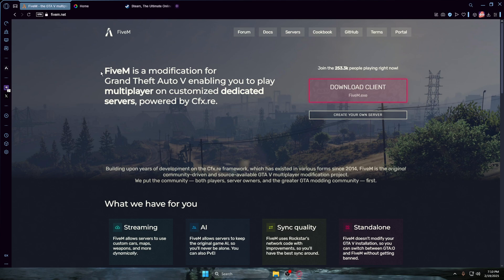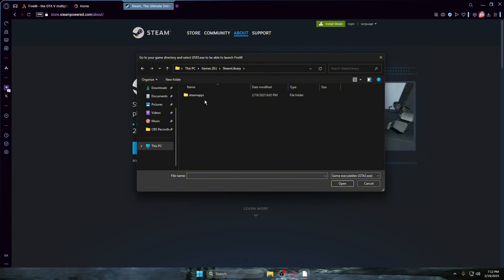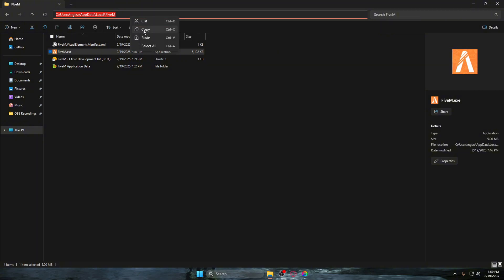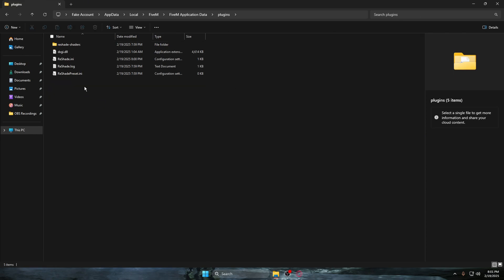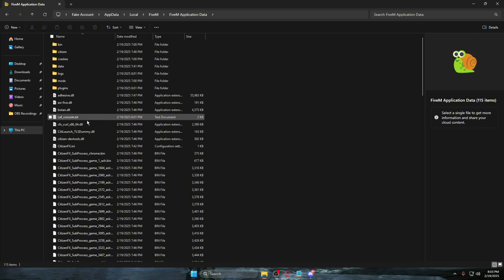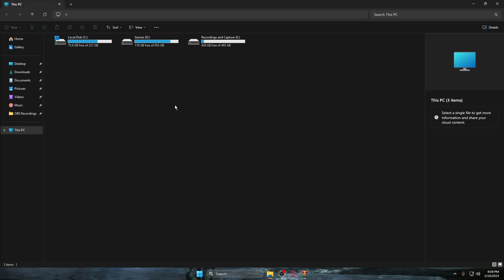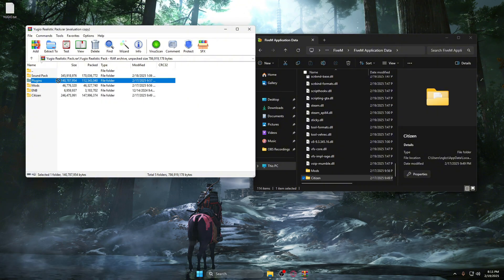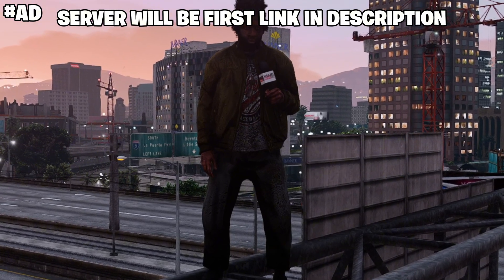How To Install FiveM & Graphic Packs | Full Guide (2025)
► My FiveM Server How To Install FiveM & Graphic Packs | Full Guide (2025)

In this video, I am going to show you guys how to easily install FiveM GTA Roleplay For Steam and Epic Games.